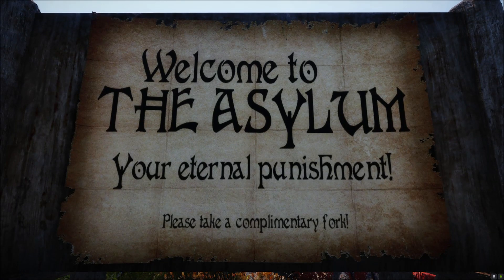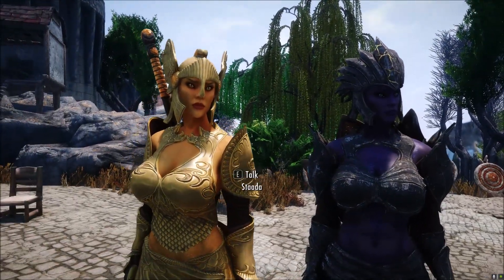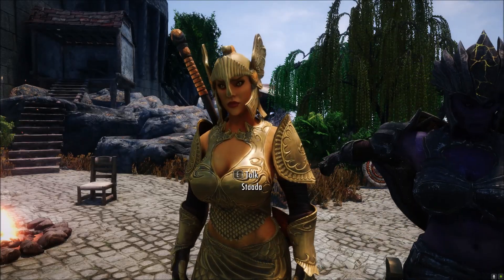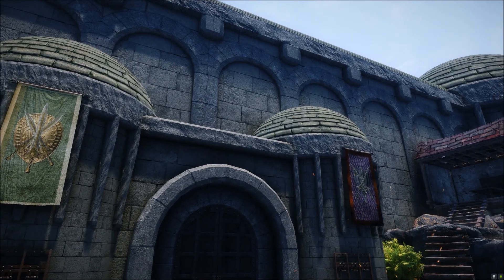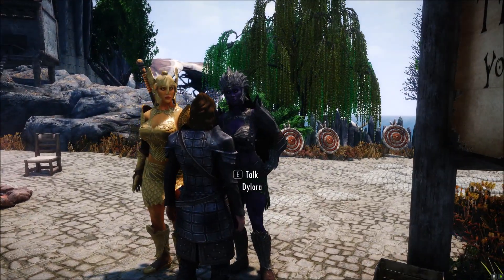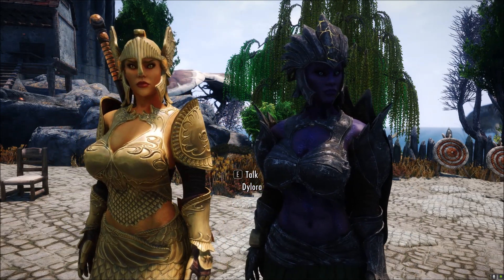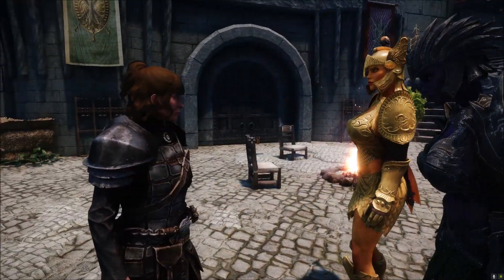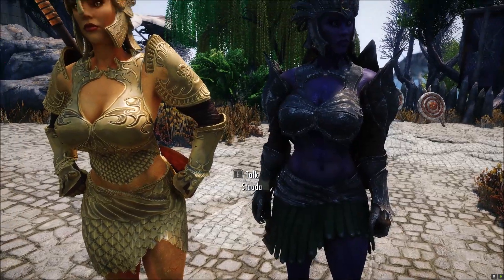Senturos Saints and Seducers Update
New Skin textures
New bodies for the Commanders
Sleeves to the armors
New heights so they feel like Immortals